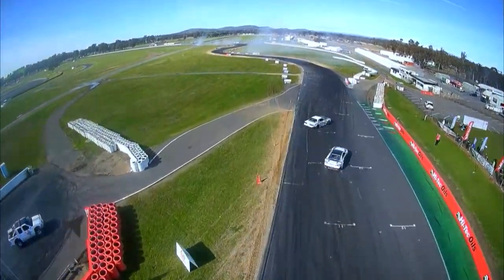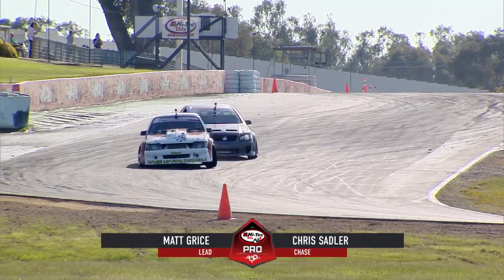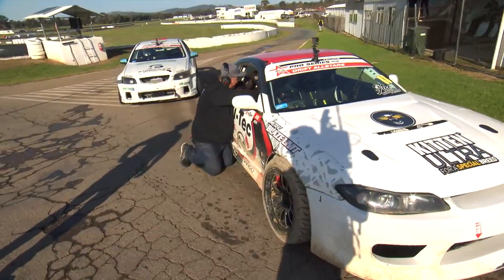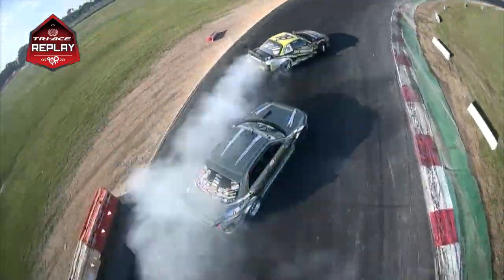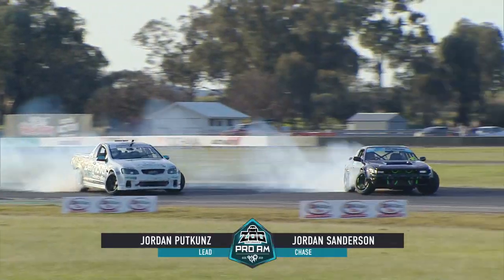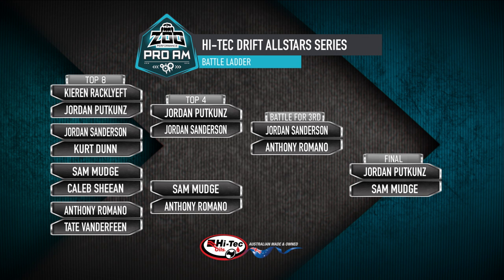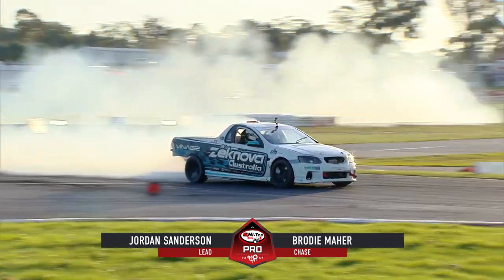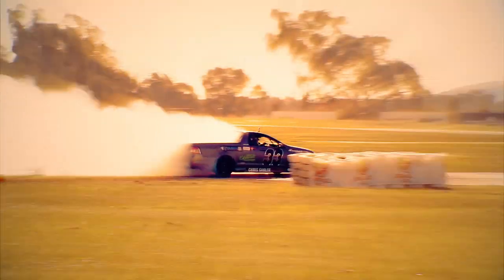2023 Hi-Tec Drift Allstars Series - Round 3, Winton Raceway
The Pro and Pro Am stars take on Winton Motor Raceway in a special reverse track!

0:00 Intro
1:46 Pro Top 24 battles
5:51 Pro Top 16 battles
18:30 Pro Top 8 battles
25:20 Pro Am Top 4 battles
32:55 Pro Top 4 battles
36:05 Pro Am finals
41:36 Pro finals

MotorsportsTV is like having your own network TV station in the palm of your hands.

If you like motorsports then this is the App for you. Watch a wide variety of Australian motorsports including straightline, circuit, dirt, water and more.

MotorsportsTV features CatchupTV for replays of Speedweek programs, Live Streaming and dedicated tabs for the Australian Superbike Championship, ProMX Motocross Championship, V8 Utes, ANDRA Drag Racing, Shannons Nationals, Hi-Tec Drift Allstars Series, Hi-Tec Oils  Super Series, V8 Superboats and Offshore Superboats, just to name a few.

MotorsportsTV suits your lifestyle allowing you to watch motorsport whenever and wherever 24/7!

It's FREE and available from Apple App store and Google Play for Android users.